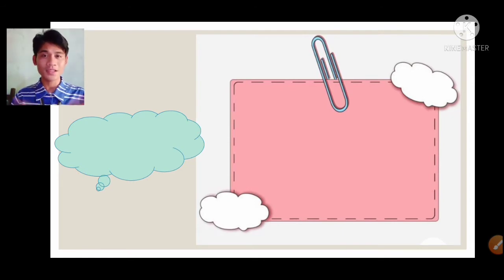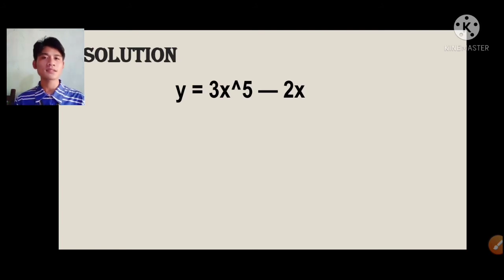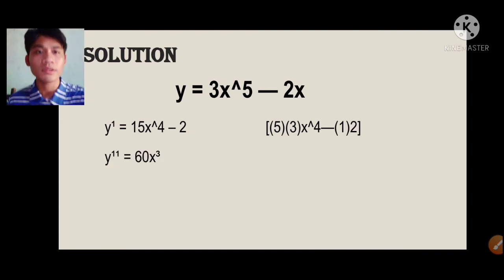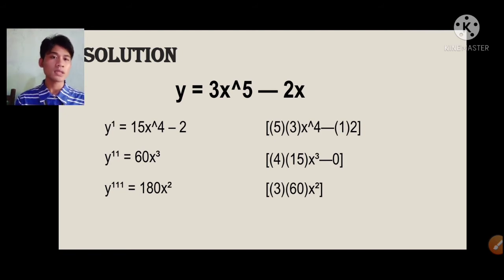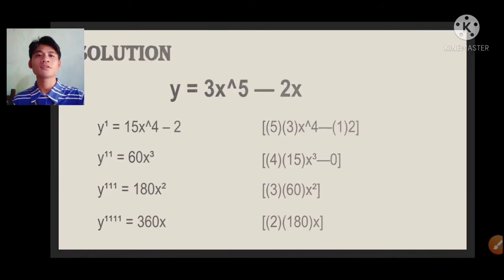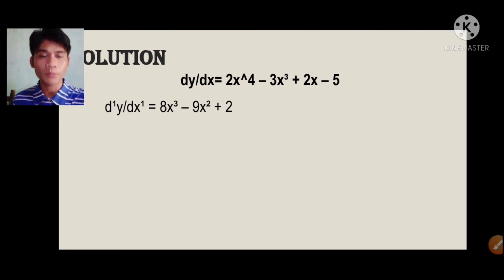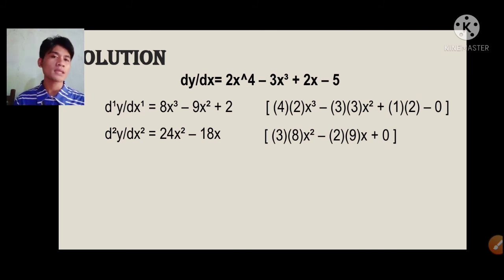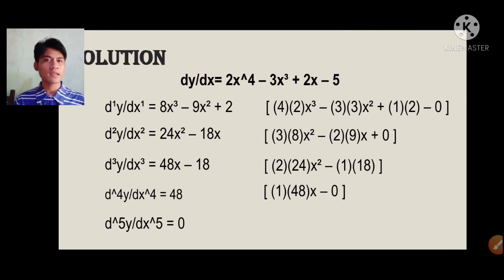HIGHER ORDER DERIVATIVE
HIGH ORDER DERIVATIVE is the topic serves as the content of this video, while it's also the continuation of the previous video about basic derivative rules. The objective is to solve for the nth derivative of the given.